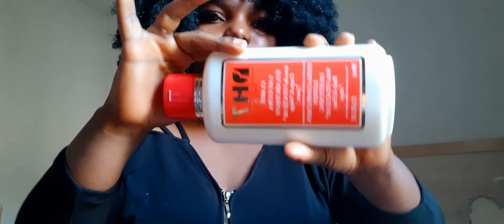DH7 REVIEW || YOU THINK IS OVERRATED??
Hello beauty's ❤

It's another review day, but today is all about dh7 please watch out!!